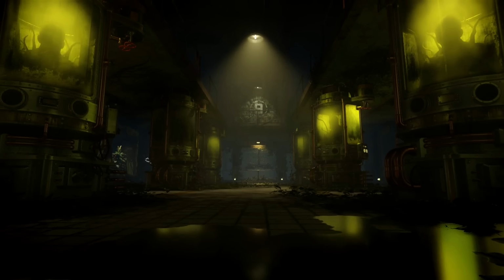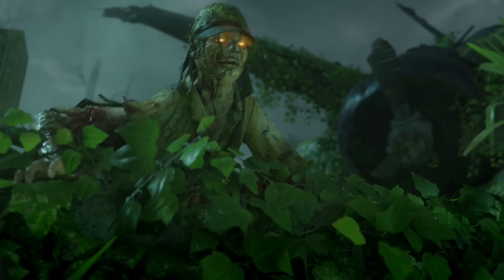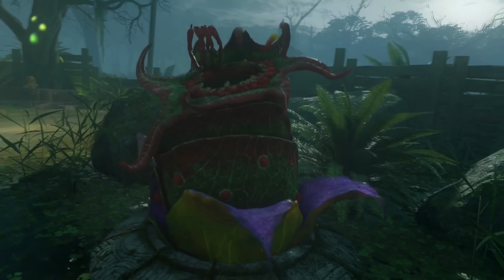Zetsubou No Shima Trailer Breakdown! Everything Hidden In The Trailer! HG40, Garand And More!!!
Everything hidden in the new Zetsubou No Sima trailer that was just released today! Find out all the things missed in the trailer in this breakdown!!